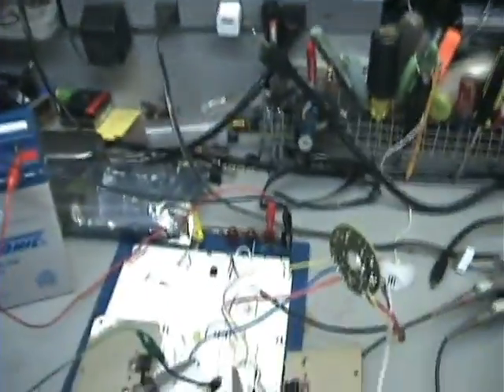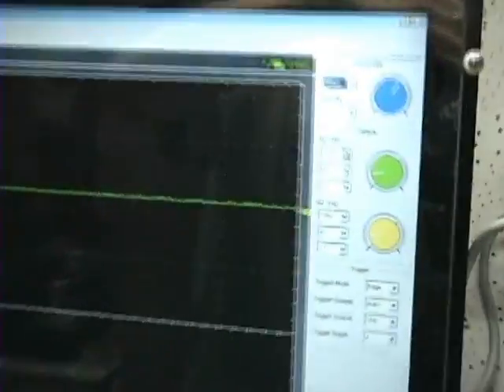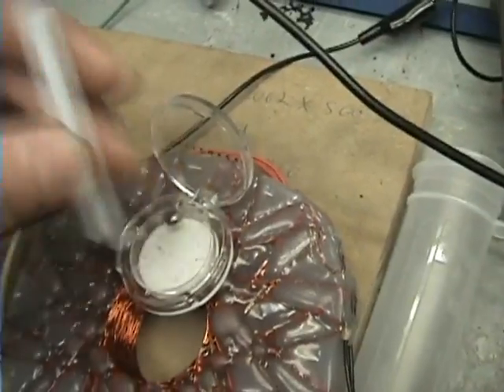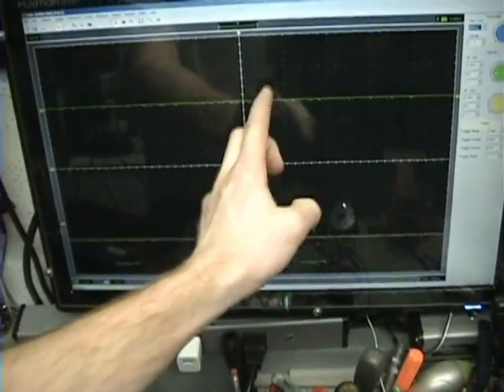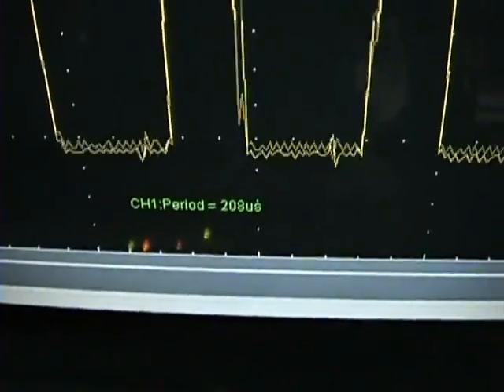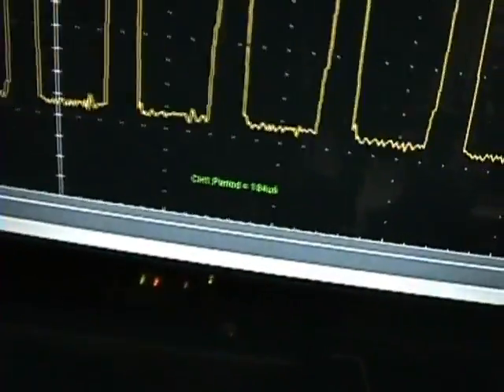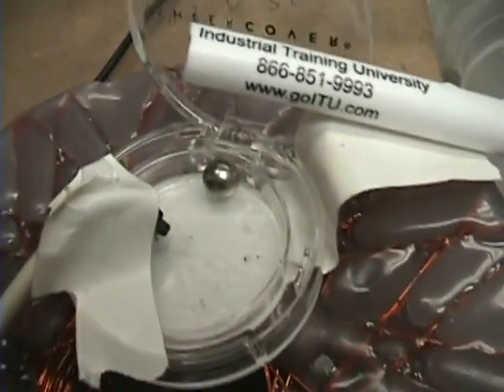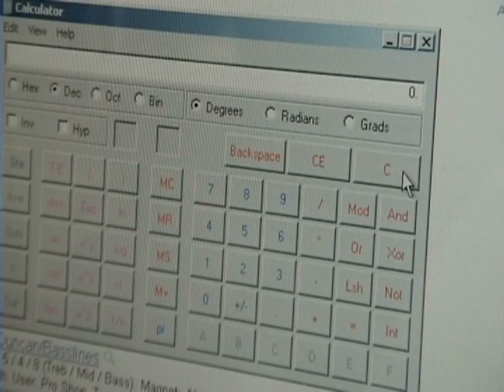300,000 + RPM Starship Coil Double Pulse Motor Fan Mod! Crazy! (TEST30)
This is my double pulse motor fan mod running on external transistors.

The Math

1hz is one cycle per second

So 60hz is = to 1 second

So if the neo ball is spinning at 5.21khz that is = to 5210hz

So we take 5210hz x 60sec = 312,600 RPM

Now if we use the micro seconds (us)  it's like this:

184us is = to .000184 of a second

So we take 1 sec / .000184sec = 5,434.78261 revaluations

So thats  5,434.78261 revolutions per second.

We want revolutions per minute,  so we times this number by 60sec

5,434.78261revs x 60sec = 326,086.957 rpm

Crap that's fast!

The calculations are slightly deferent, I beleave that is the error of the scope. It gets touchy when we are measuring that fast of pulses.
Please see my other videos for more info!

Thanks to tom for the help yesterday and everyone else that corrected me on yesterday's videos!

Now back to work!

~Russ